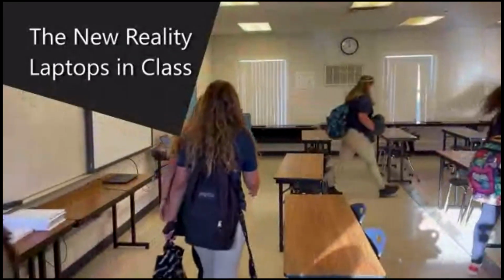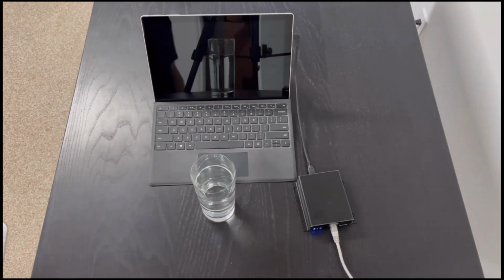2021 09 22 Microcom Technologies Webinar Featuring PoE Texas